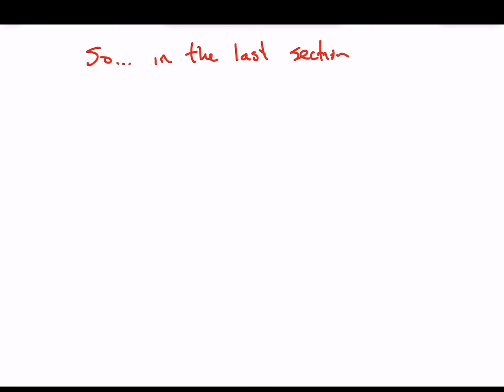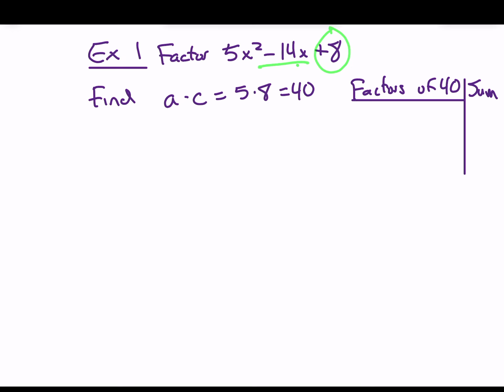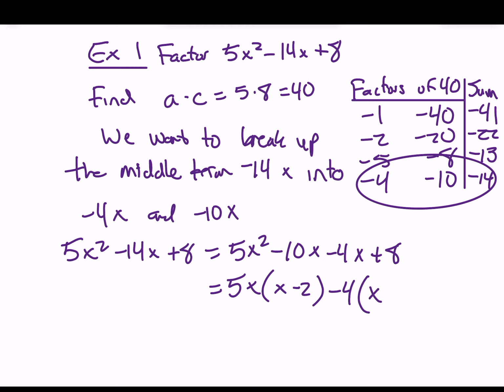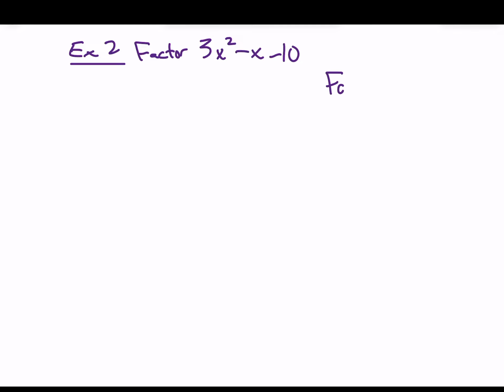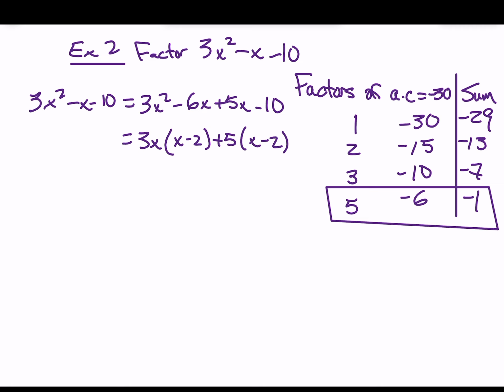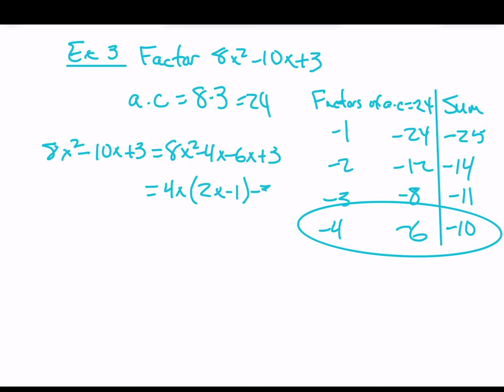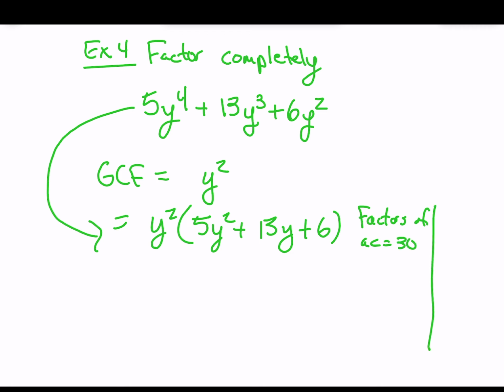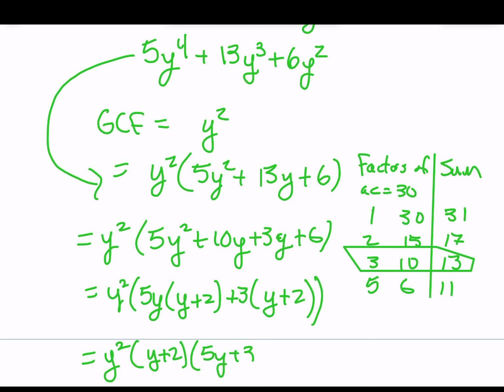6.3 Factoring Trinomials Whose Leading Coefficient is Not 1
00:00 - Introduction and Topics Covered
00:23 - Factoring Trinomials Whose Leading Coefficient is Not 1
01:32 - Example #1 -Factoring a Trinomial Whose Leading Coefficient is Not 1
04:31 - Steps for Factoring a Trinomial Whose Leading Coefficient is Not 1
06:11 - Example #2 -Factoring a Trinomial Whose Leading Coefficient is Not 1
08:20 - Example #3 -Factoring a Trinomial Whose Leading Coefficient is Not 1
10:21 - Example #4 -Factoring a Trinomial Whose Leading Coefficient is Not 1 Completely